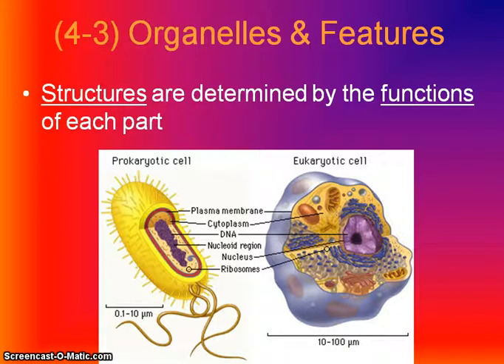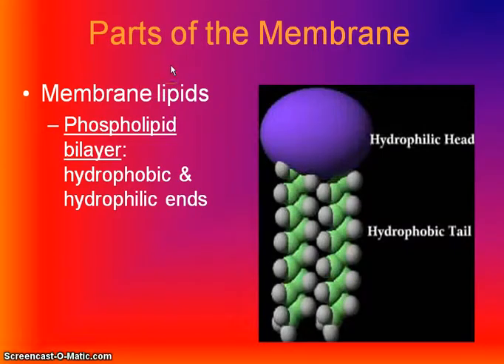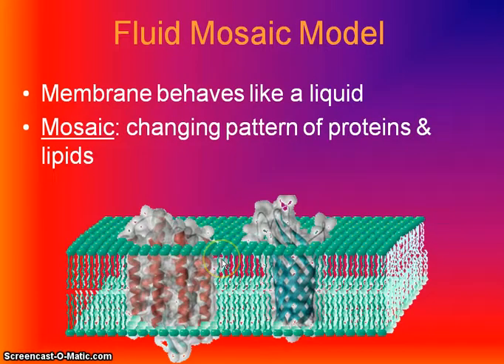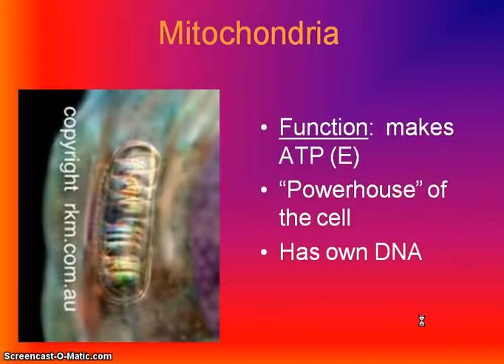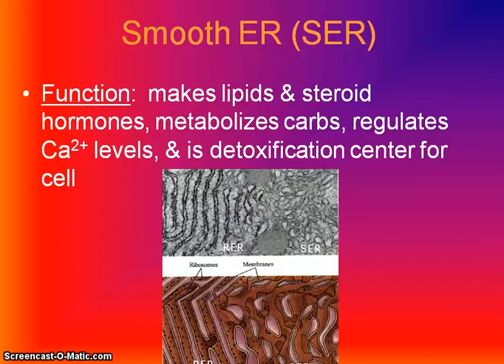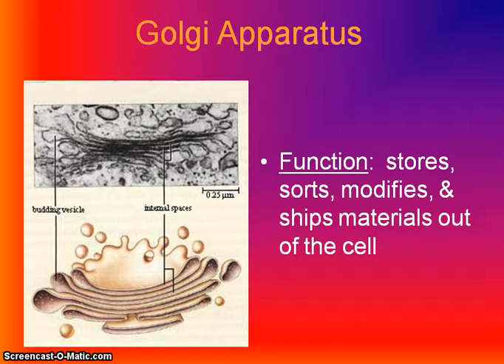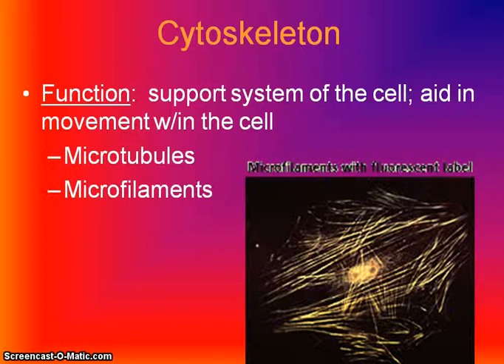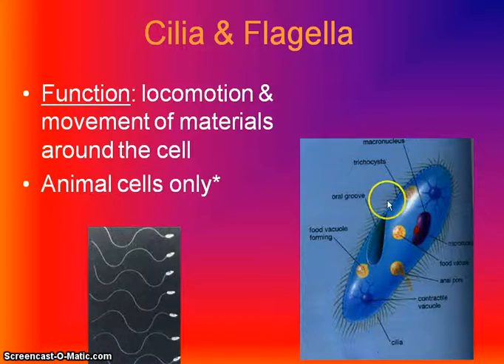Bio 4 3 Notes